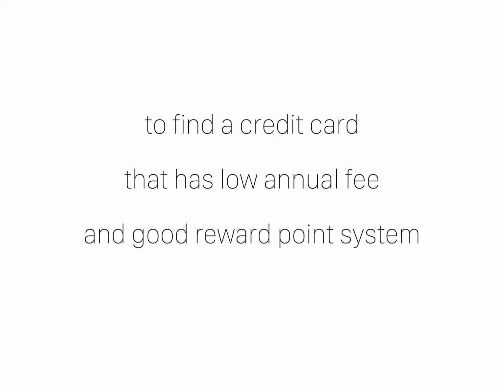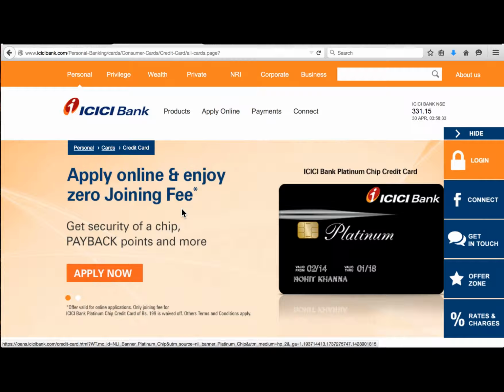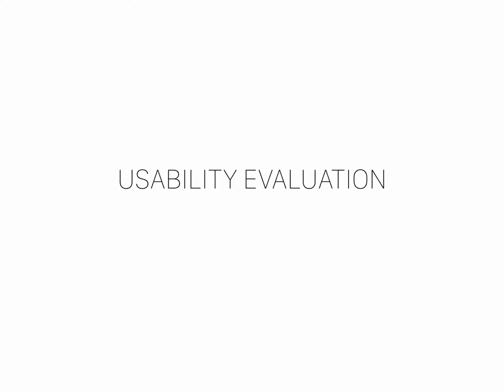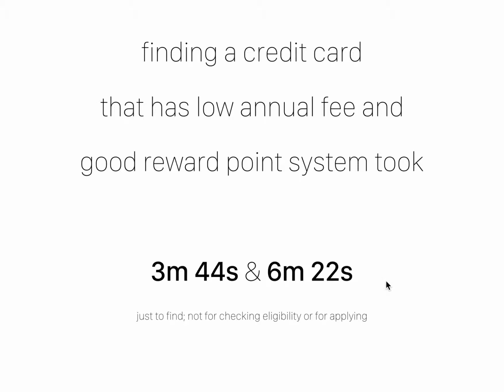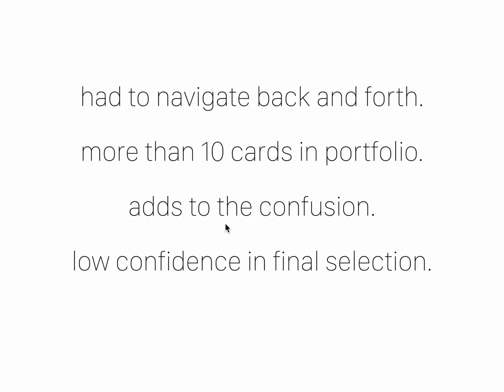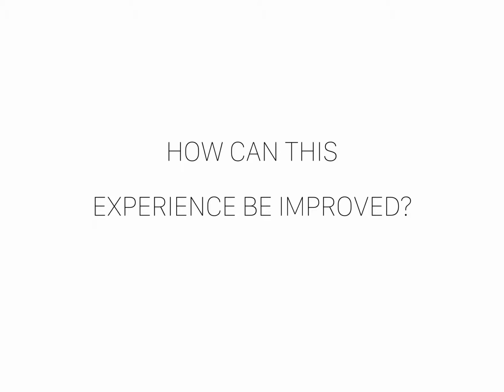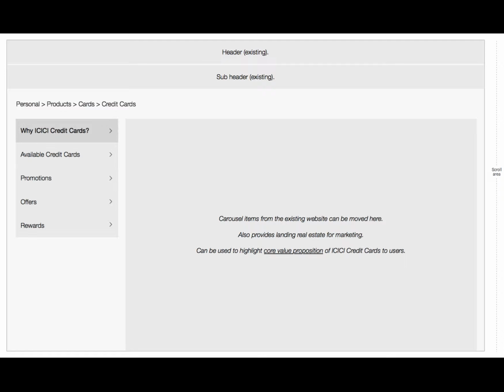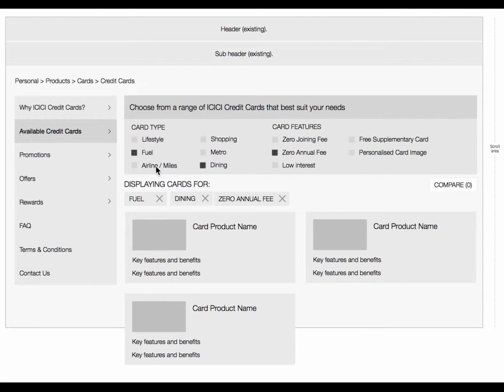kalyan shriman 112805 508553 Shriman Design Presentation 10May2015